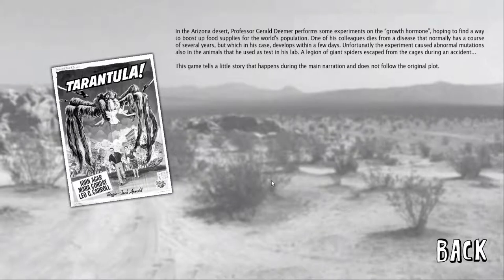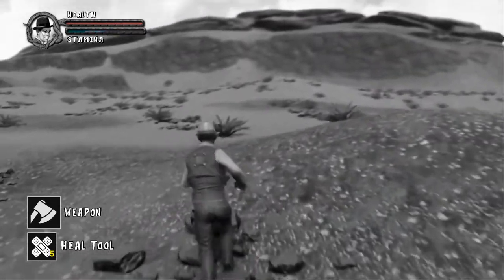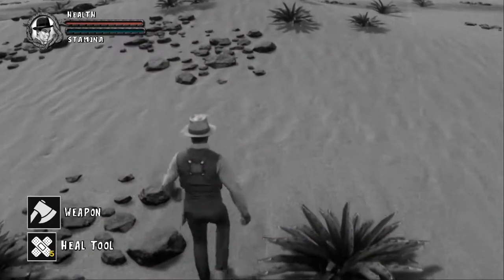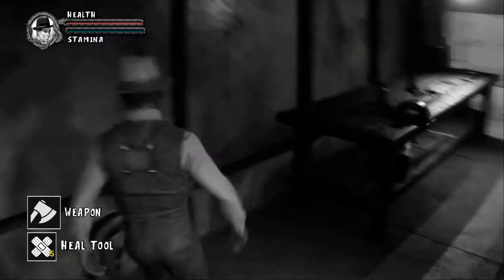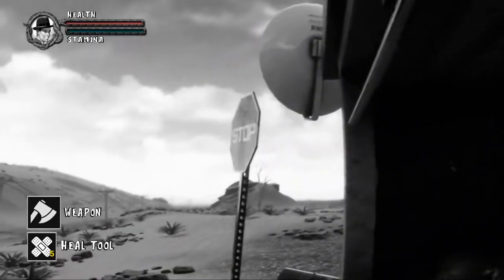Tarantula - 1955 indie horror game!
Indie horror game based on the 1955 classic film Tarantula!
Great '50s  aesthetic. Really enjoyed this one for bringing back the feel of retro scifi.

It's the thumbs up clicky thingy under the video.